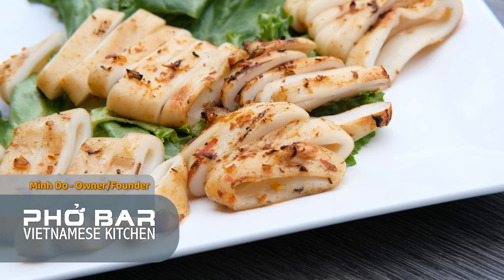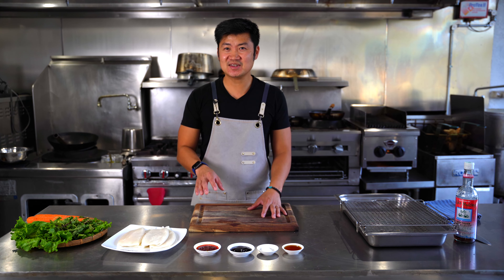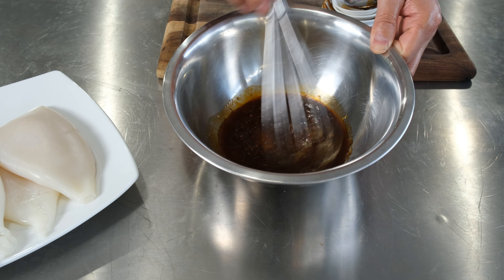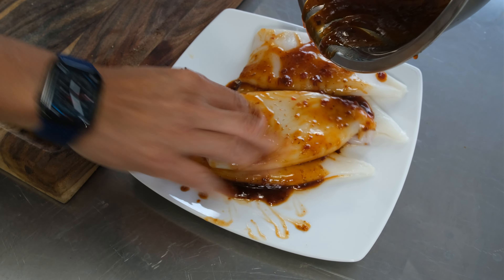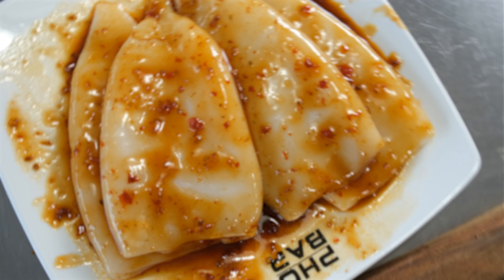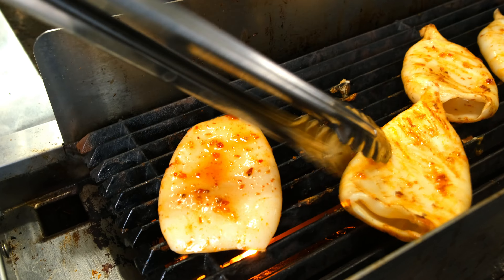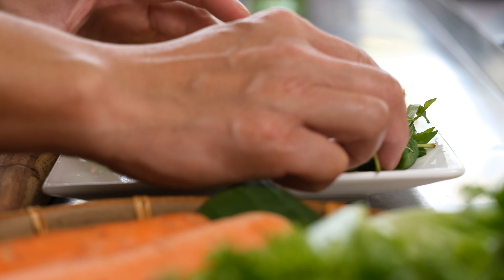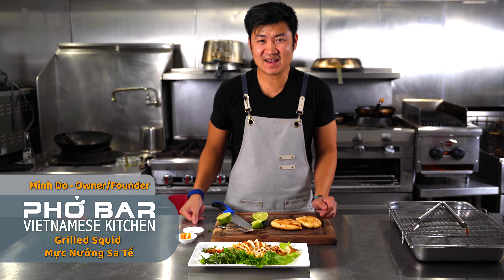Pho Bar Vietnamese Kitchen - Grilled Squid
Restauranteur Chef Minh Do prepares his favorite Vietnamese recipes to be featured at south Florida’s newest dining experience, Pho Bar.

Recipe #3 is a Grilled Squid dish called Mực Nướng Sa Tế!  The Vietnamese version of calamari that will leave your tastebuds tingling and wanting more.